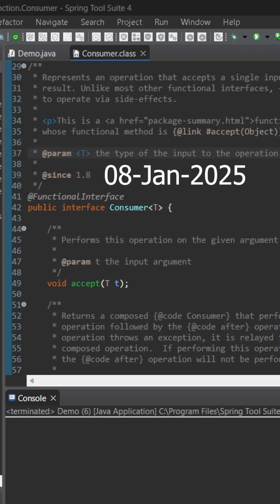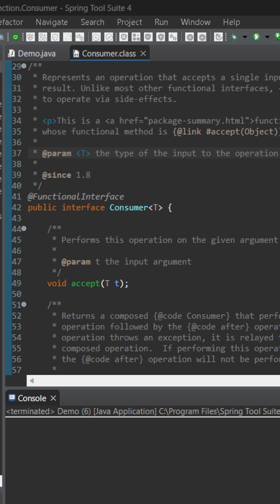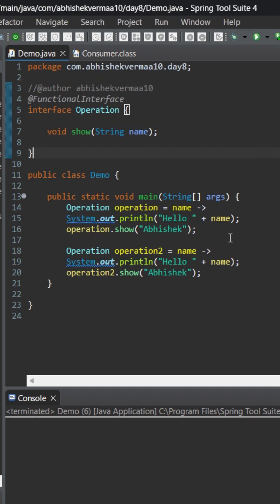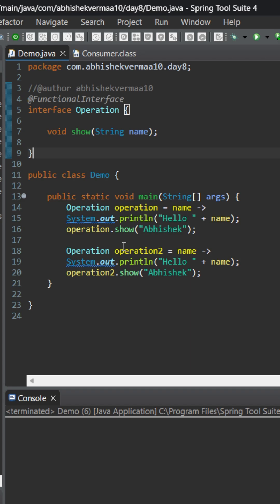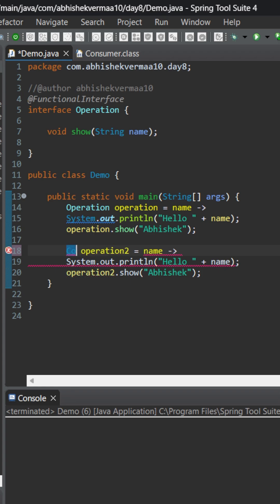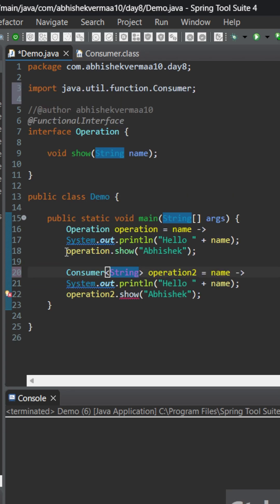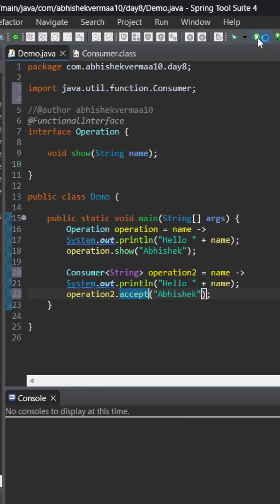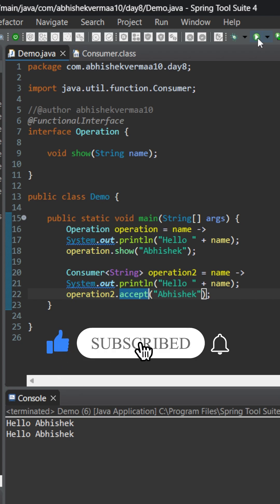Day-8: Consumer functional interface in Java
In this short we will see how to use Consumer functional interface in Java.